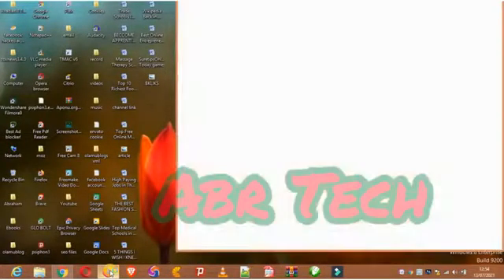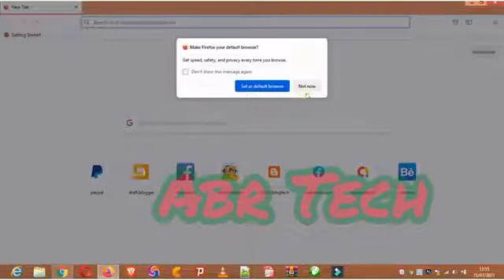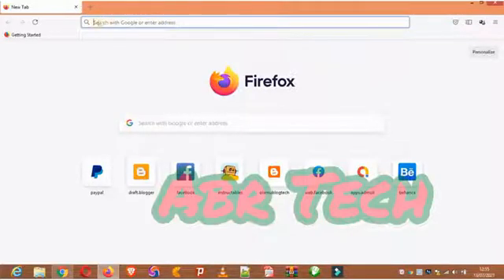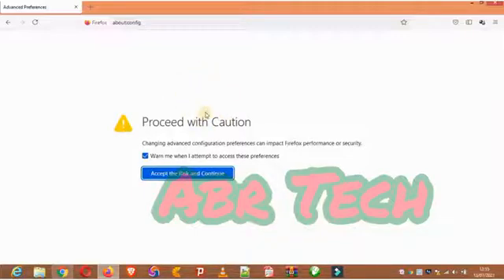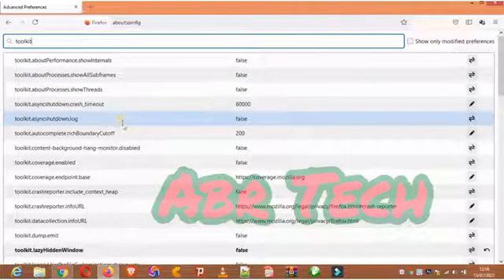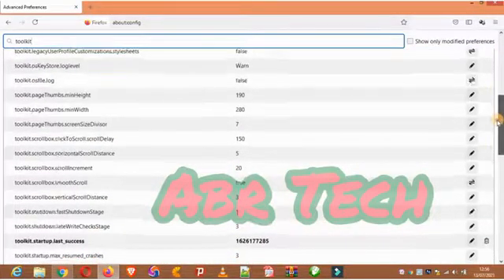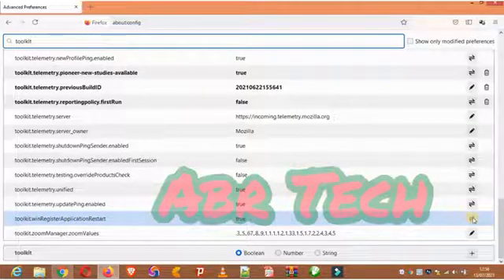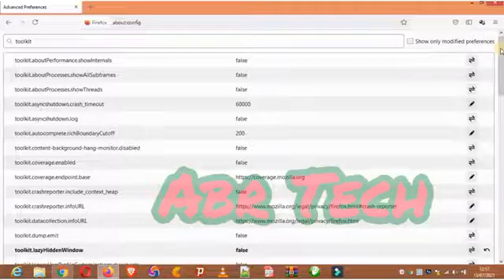How I Stopped Mozilla Firefox from Loading at Windows Startup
you will learn in this video how to stop mozilla firefox from loading at windows startup; this is important because it will make your laptop boot faster than it used to be when you have your mozilla startingup with the pc.